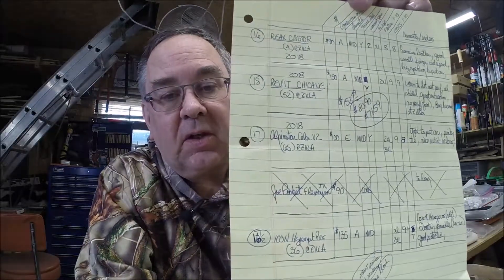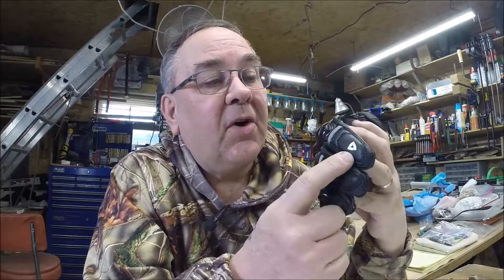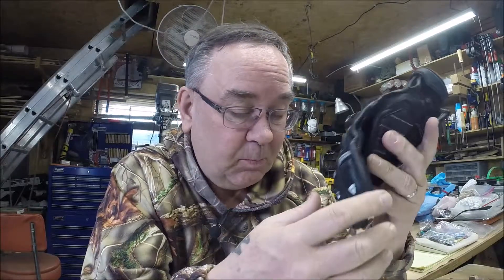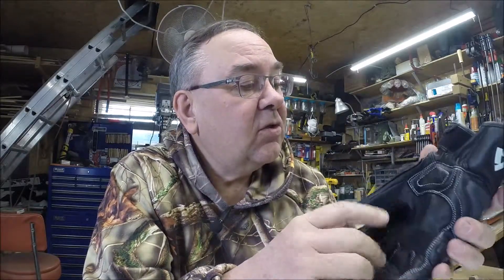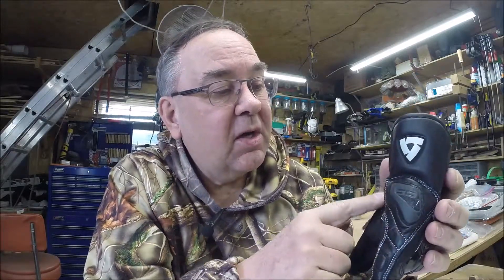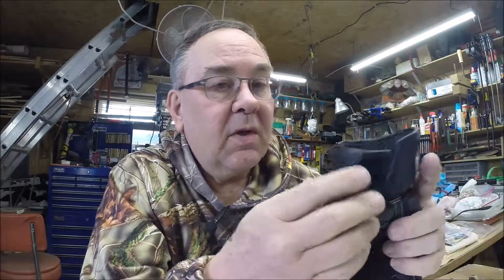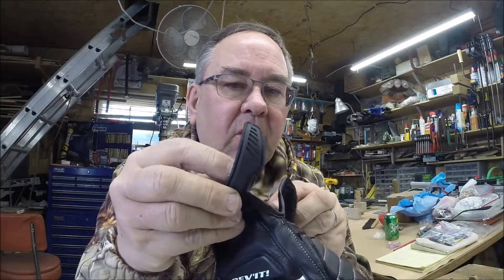REV'IT Chicane motorcycle gloves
Detailed review of REV'IT Chicane gloves, size XXL